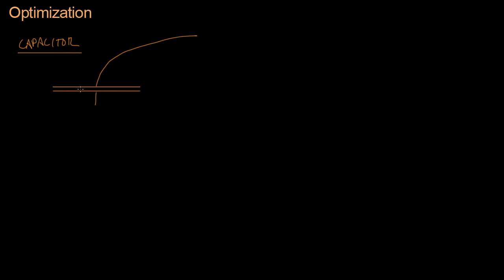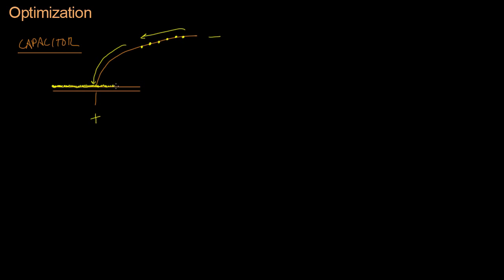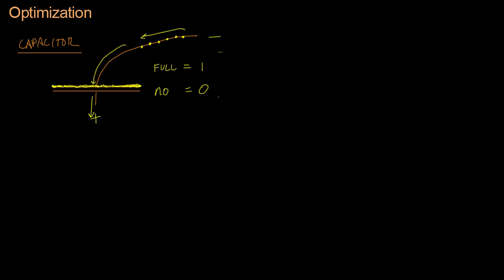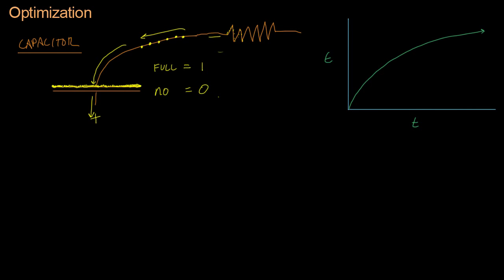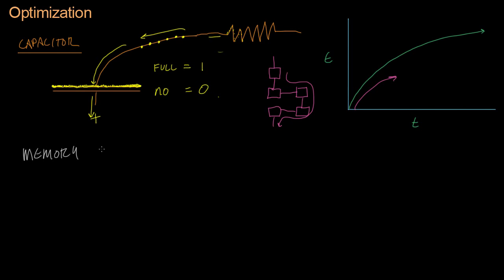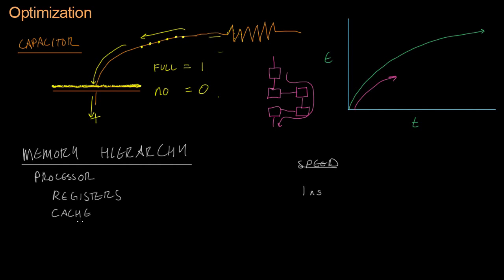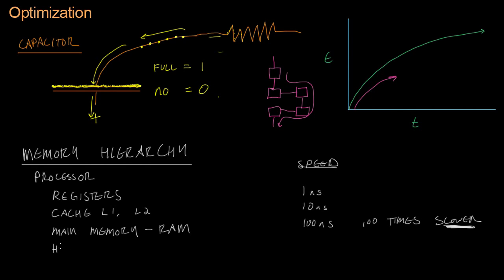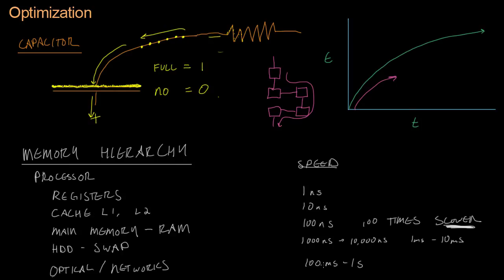Code for Game Developers - The Memory Hierarchy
We examine how memory works and we look at the memory hierarchy.